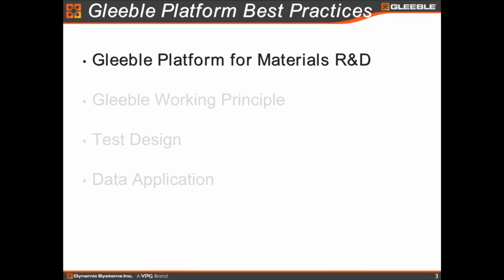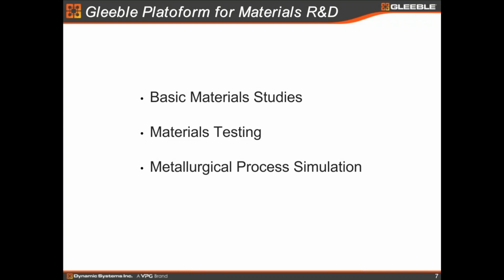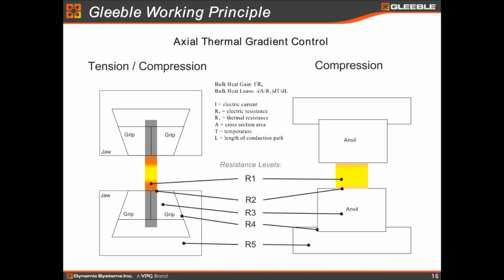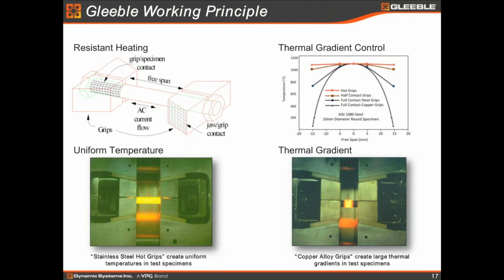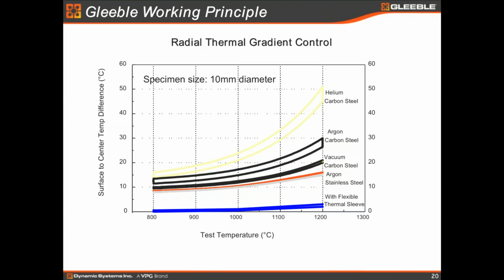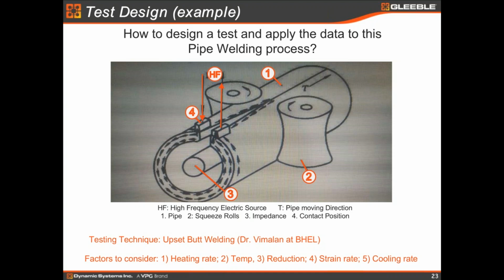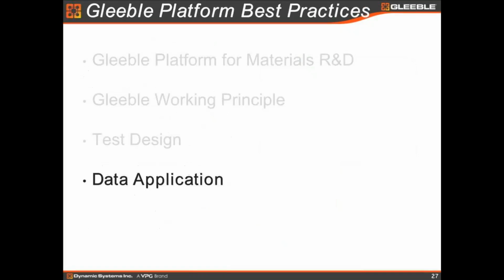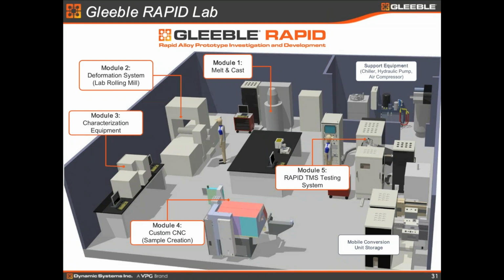Episode 2 - Gleeble Platform Best Practices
Description: Dr. Wayne Chen, a longtime Gleeble user and the leader of the China Gleeble Office presented “Gleeble Platform Best Practices”  which includes a high level overview of how the Gleeble can be used as an R&D platform and a discussion of basic Gleeble principles, test design and application of data.